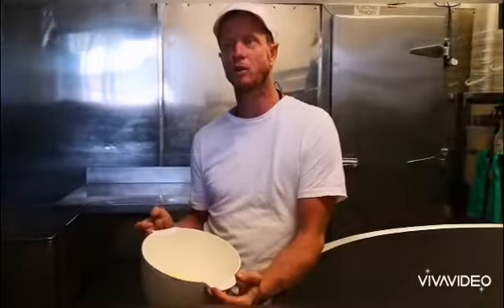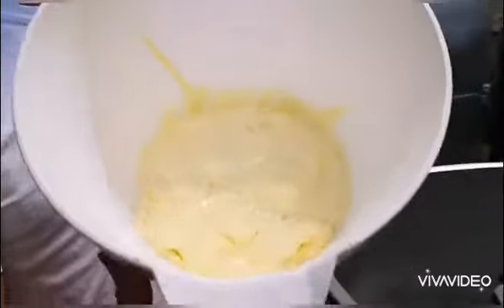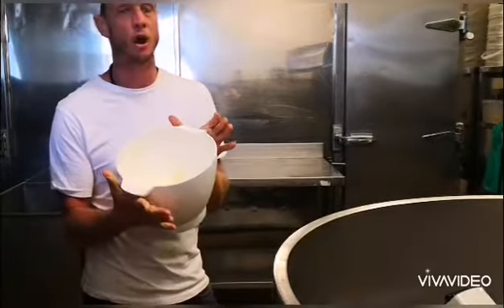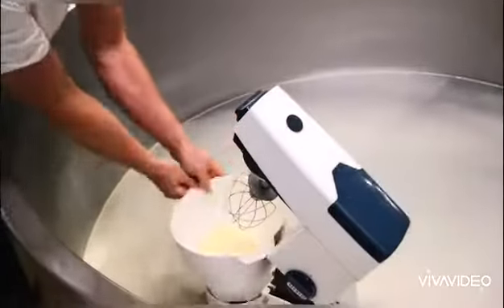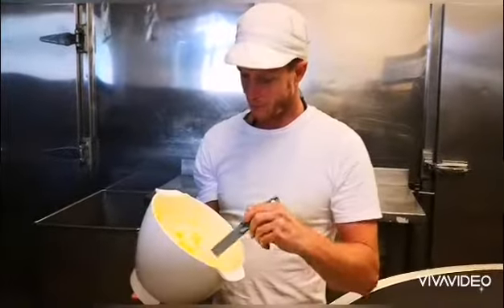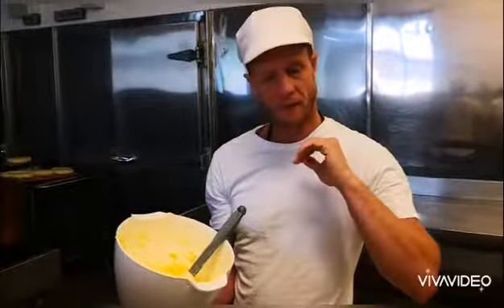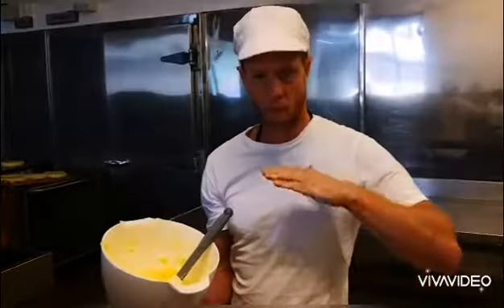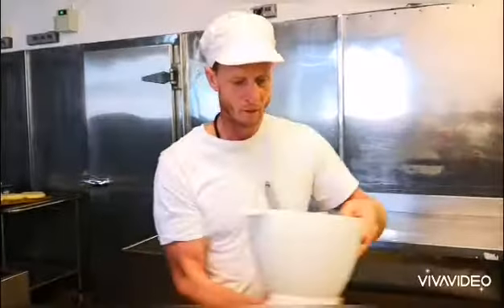1 April 2020